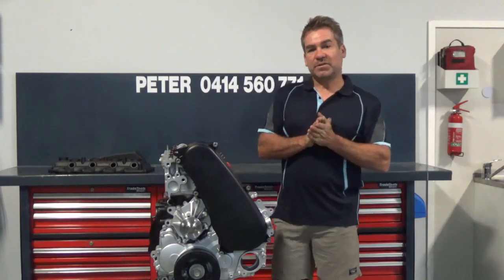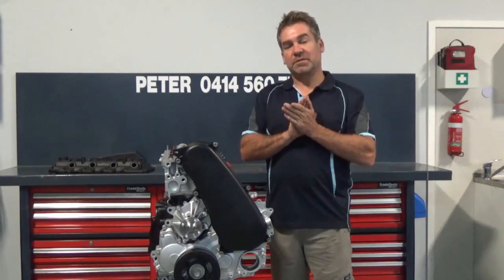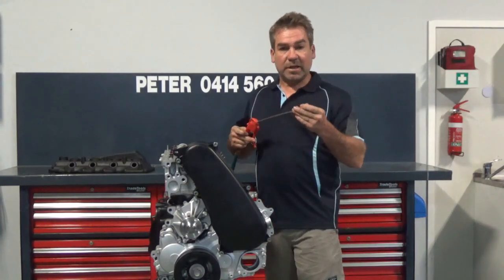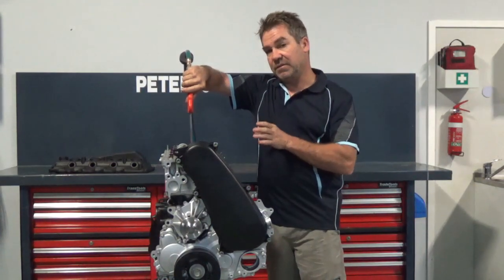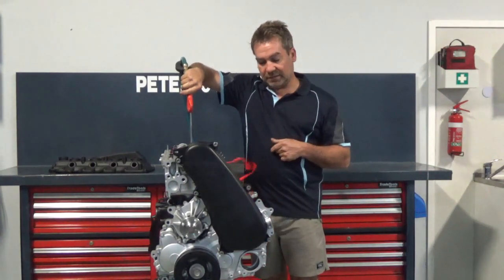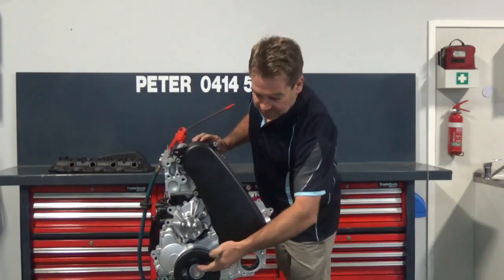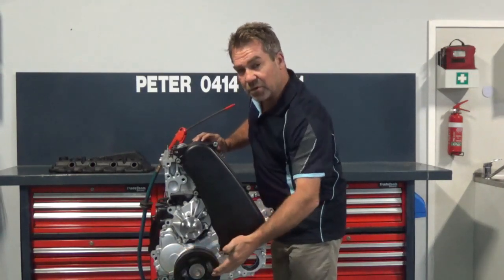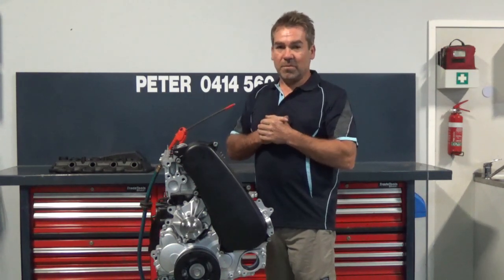Helpful tip, compression test, cracked piston, injectors 1KD-ftv Hilux Prado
Helpful tip to check if you have a cracked or hole in the piston Toyota Hilux or Prado 1KD. Simple to do if you don't have access diesel compression testing equipment.
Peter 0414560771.